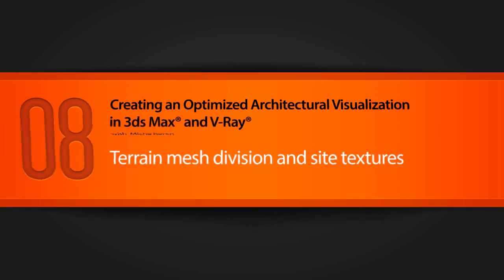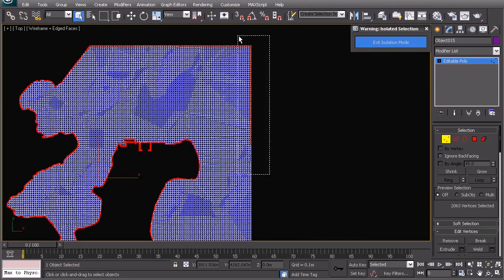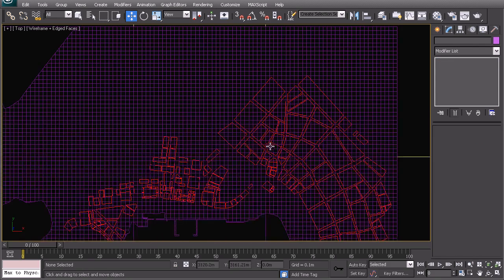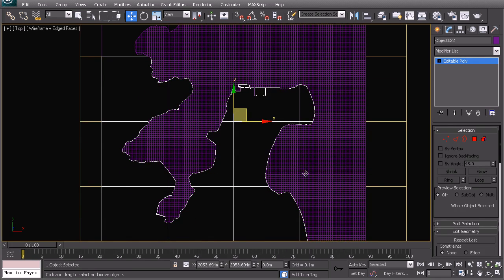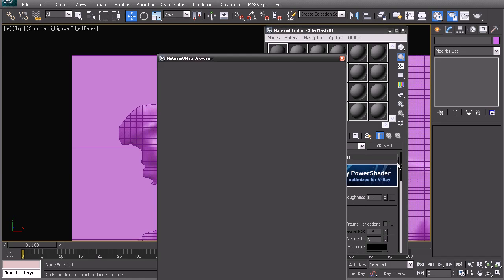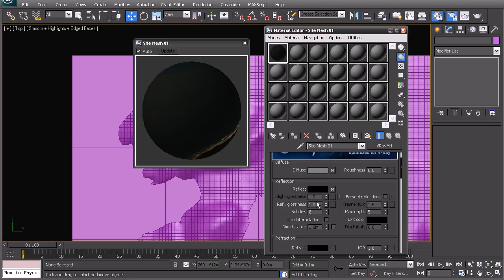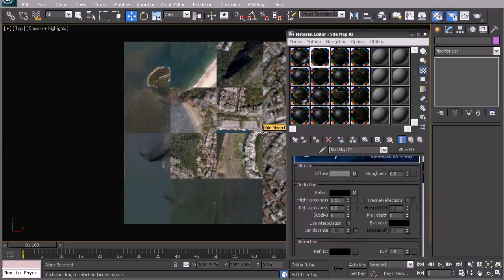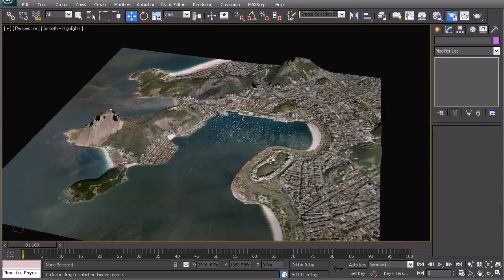08 Terrain mesh division and site textures